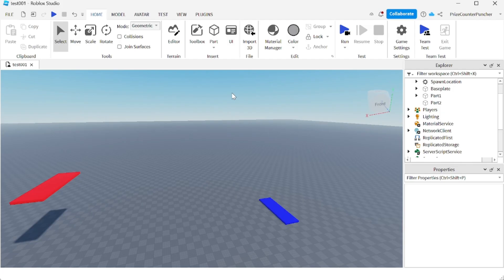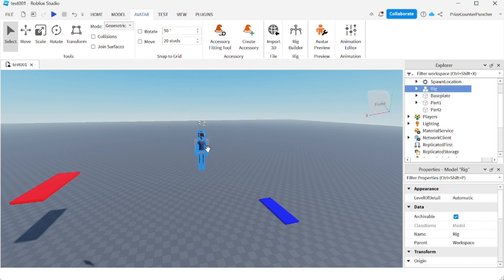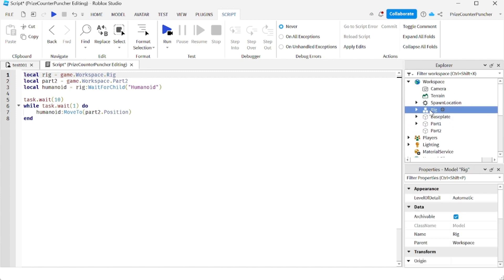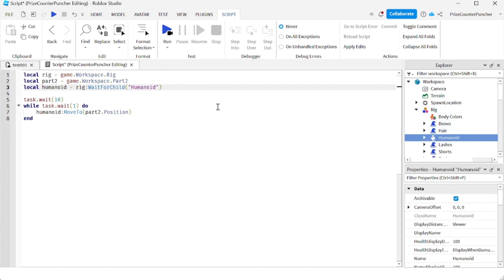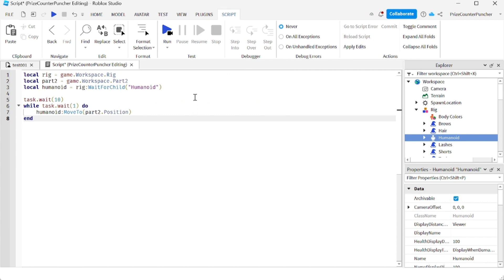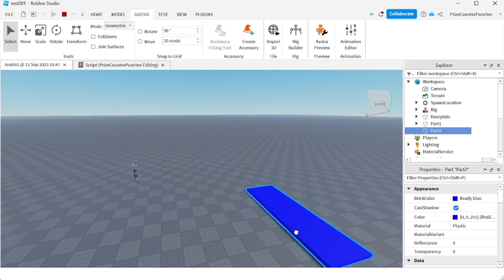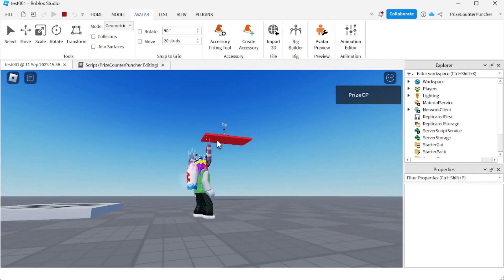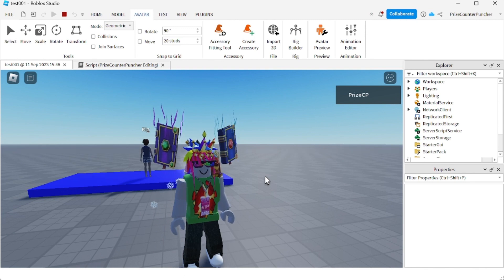How to make moving NPCs Dummies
In this Roblox Studio scripting scripts tutorial for new beginners, we will learn how to make an NPC follow script in Roblox.